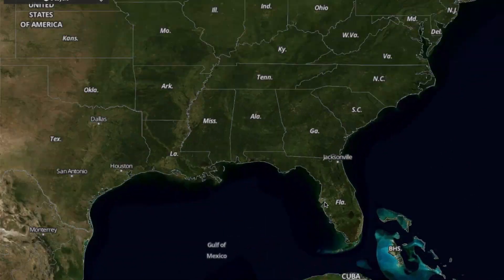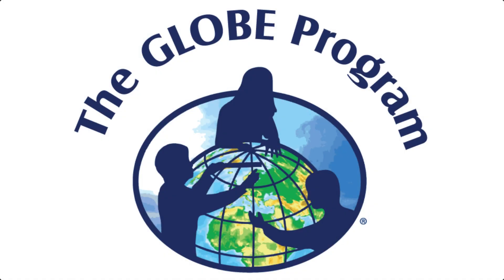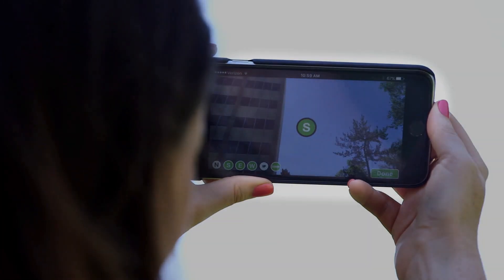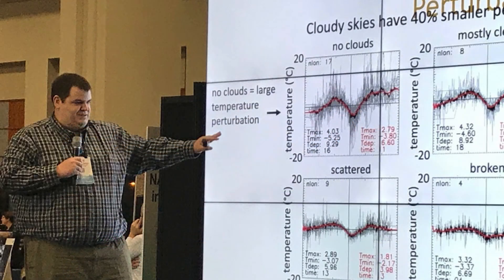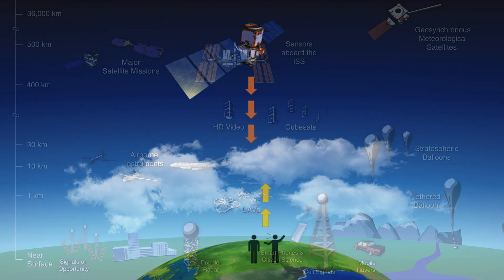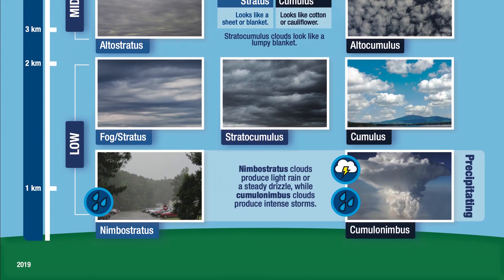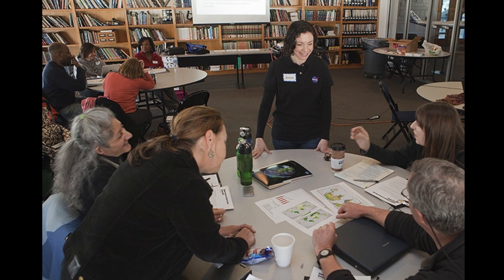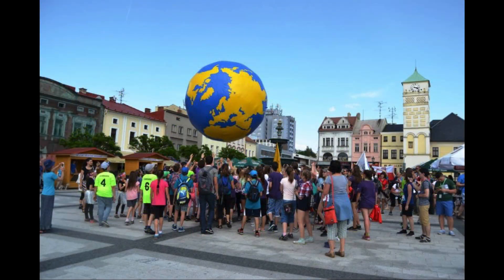What Is Citizen Science? - JessicaTaylor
Jessica Taylor, an atmospheric scientist and principal investigator for GLOBE Clouds at NASA Langley Research Center, will share how she started in GLOBE as a student and her path to NASA.